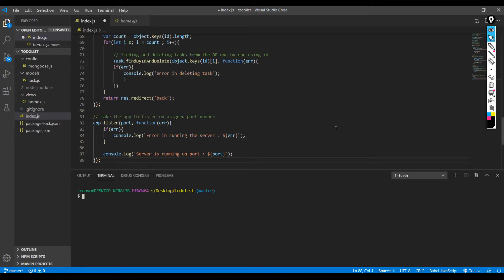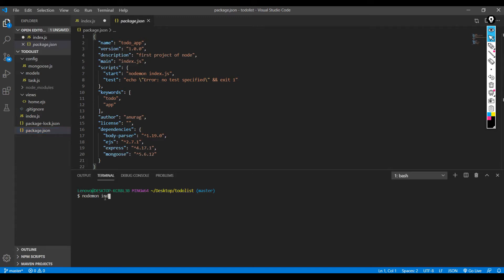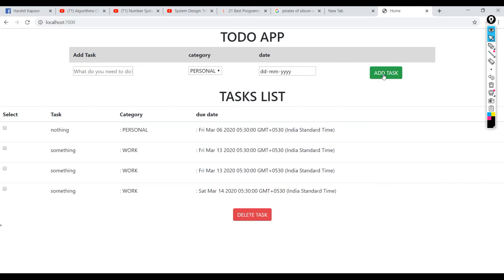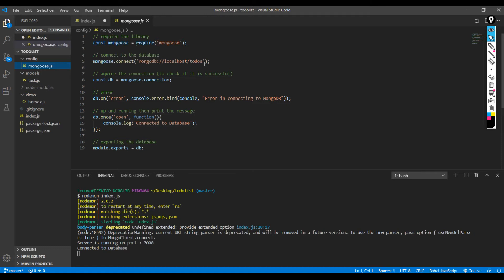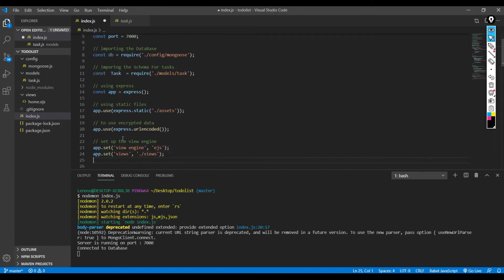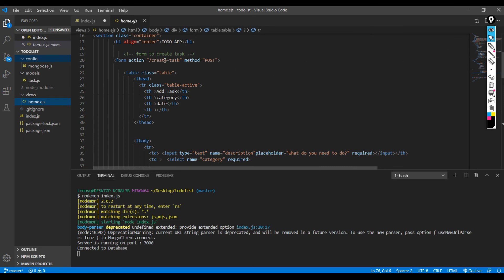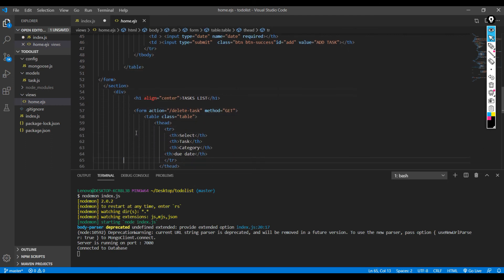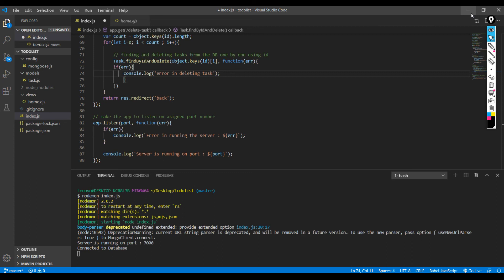todolist nodejs app using mogodb, expesss ,mogoose, in 10 minutes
this video is walk through of the node app  that help you understand basics of node architecture in 10 minutes